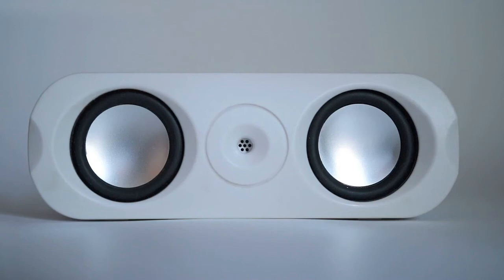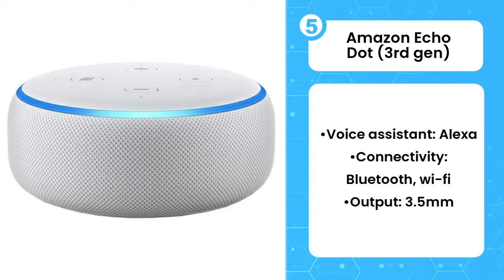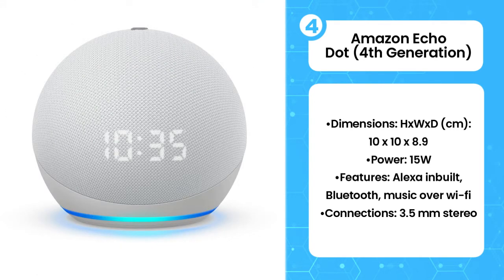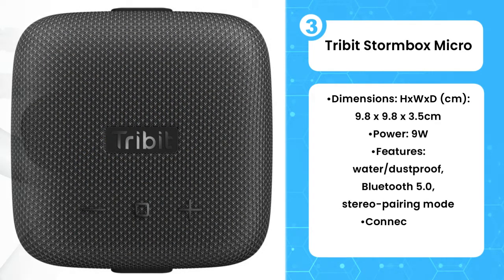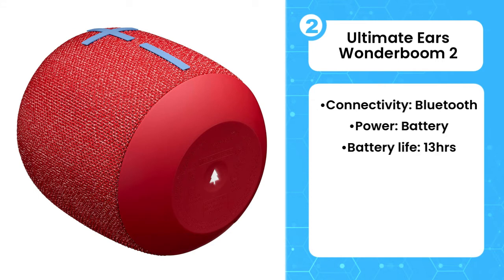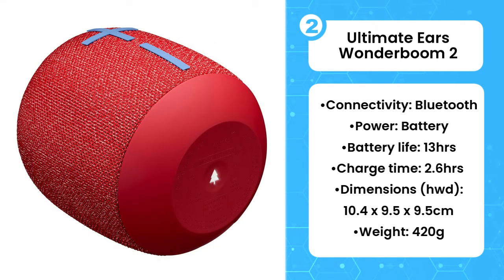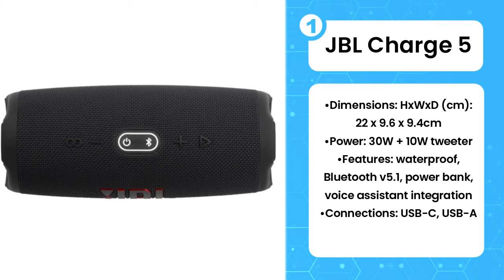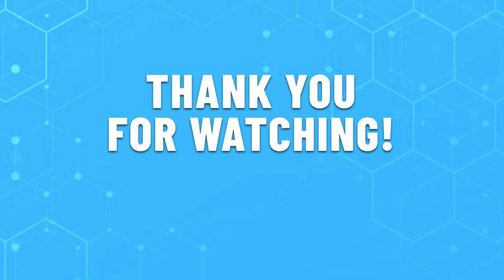Top 5 Best Cheap Bluetooth Speakers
5. Amazon Echo Dot (3rd gen)
4. Amazon Echo Dot (4th Generation)
3. Tribit Stormbox Micro
2. Ultimate Ears Wonderboom 2
1. JBL Charge 5

In this video I will show you the Top 5 Best Cheap Bluetooth Speakers.

00:00 - Introduction
00:22 - Amazon Echo Dot (3rd gen)
01:00 - Amazon Echo Dot (4th Generation)
01:41 - Tribit Stormbox Micro
02:22 - Ultimate Ears Wonderboom 2
03:08 - JBL Charge 5